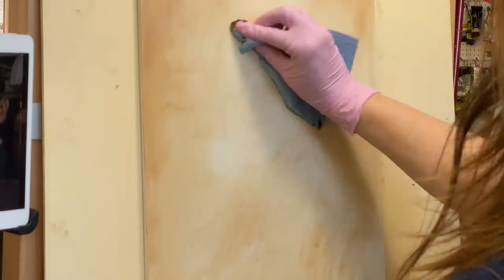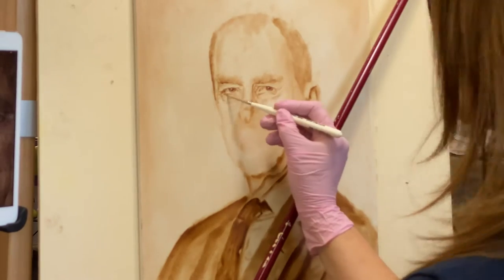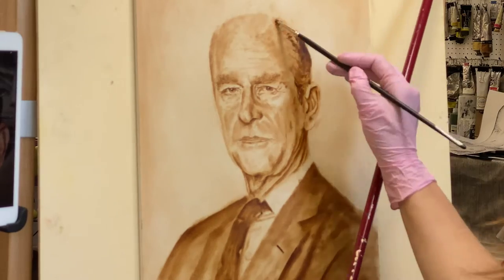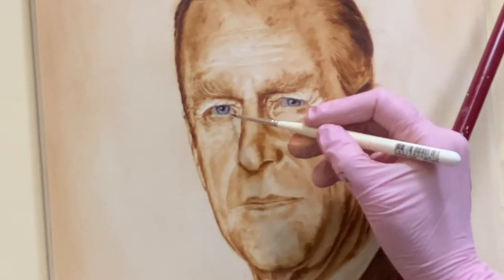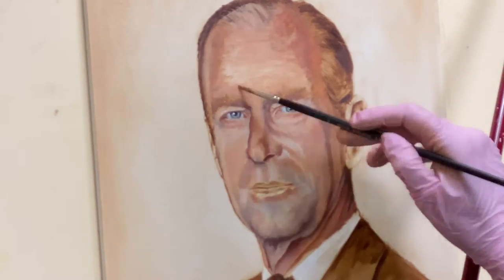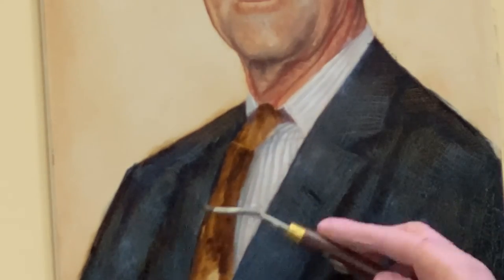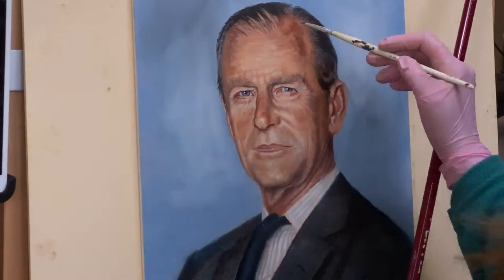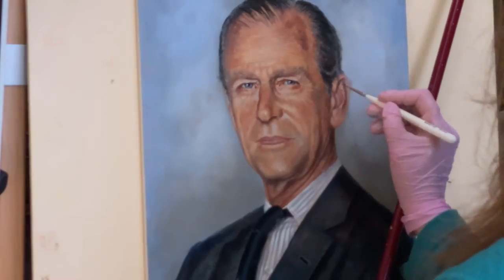Portrait of Prince Philip /TIME LAPSE with comments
Hi, guys in this timelapse demonstration I show you How I paint a portrait of Prince Philip in oils using the Underpainting technique.    For those of you who would like to deep dive into my methods of portrait painting please check out my ONLINE COURSE “Classic Portraits”. In honor of the Prince.  RIP

Start improving your art TODAY with MazArt Academy.   The Academy boasts a HUGE catalogue of classes & courses and includes my “Ultimate Pet Portrait Course” “Classic Portrait Course” & my “5 flower Portraits in oil”.   ** PLUS NEW LIVE TUTORIALS**